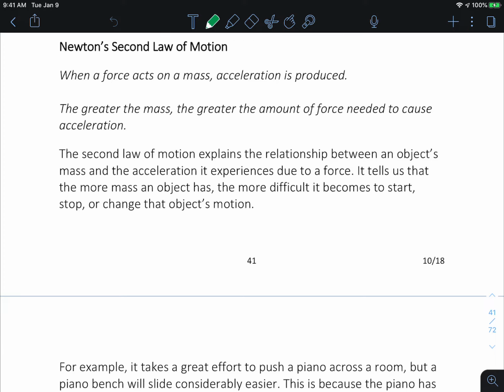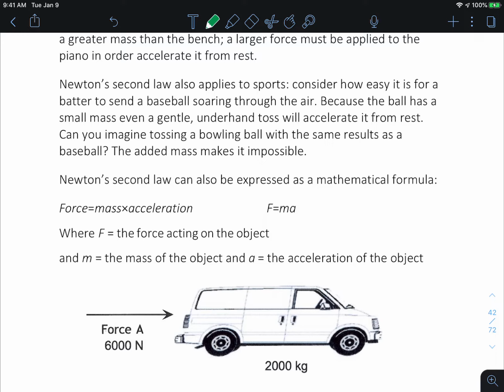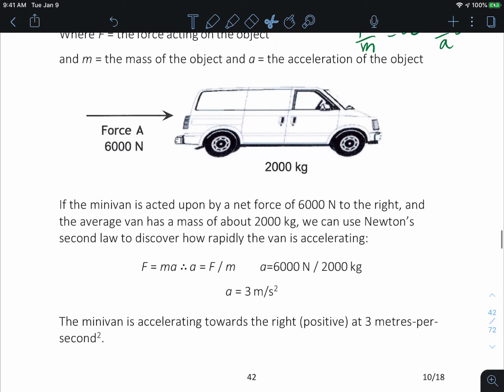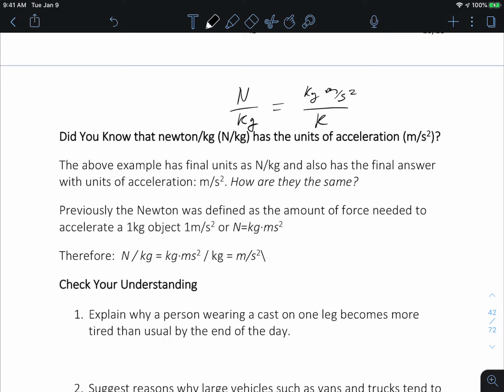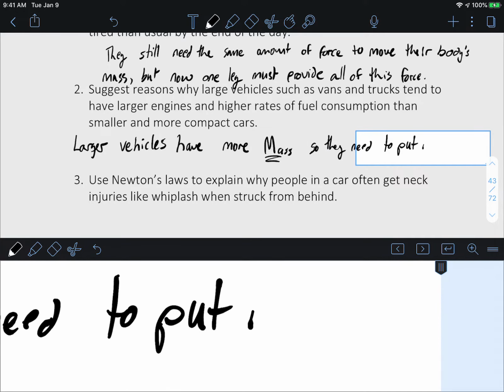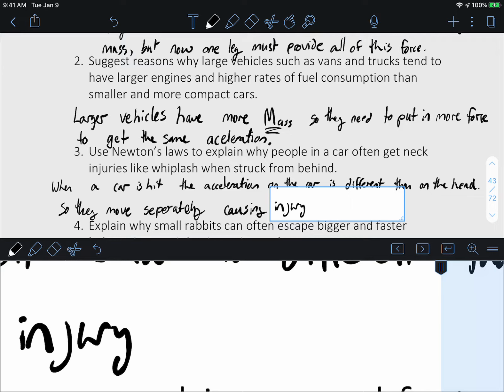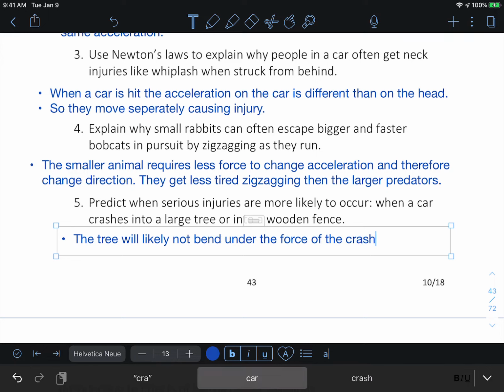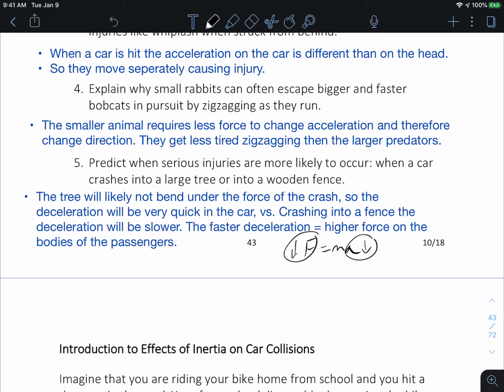Sci 20F - Unit 3 - Physics - Booklet Lesson 5 Newton's 2nd law